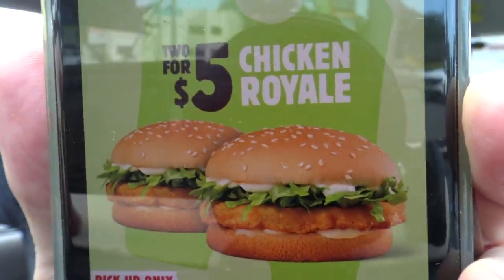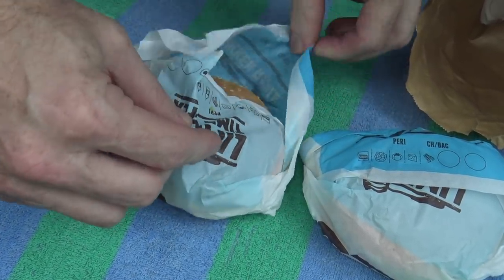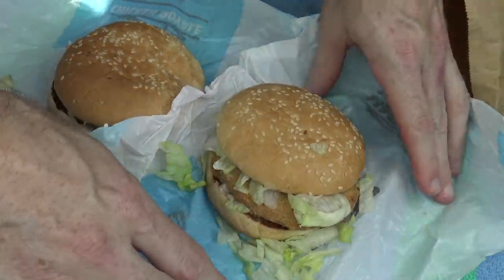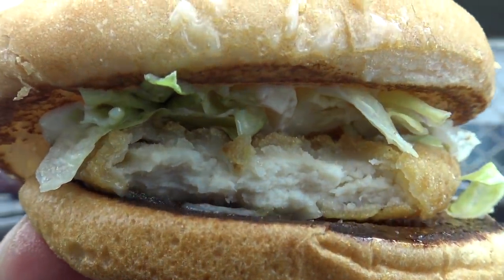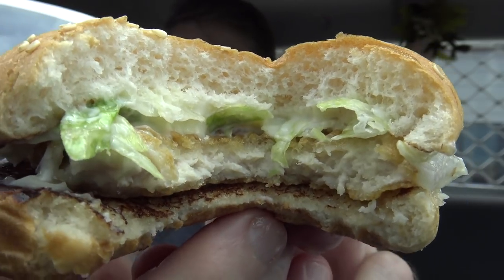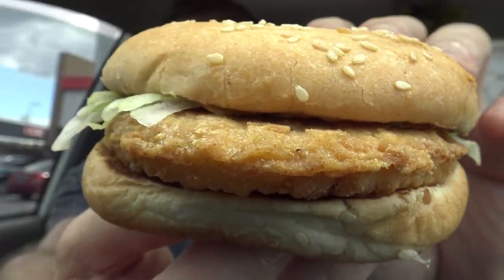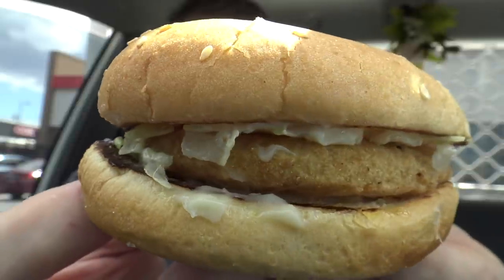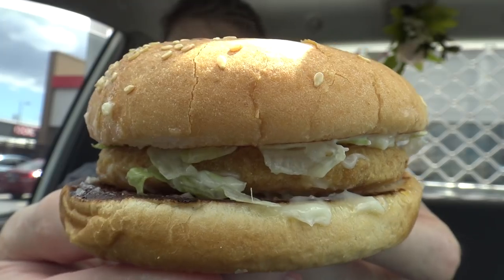2 X Chicken Royals for $5!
On the Hungry Jacks App at the moment, they have 2 chicken Royals for $5, I haven't reviewed one before, so thought I'd take the opportunity to!